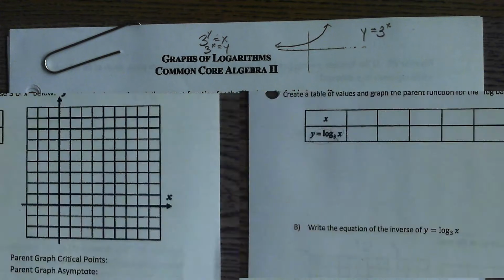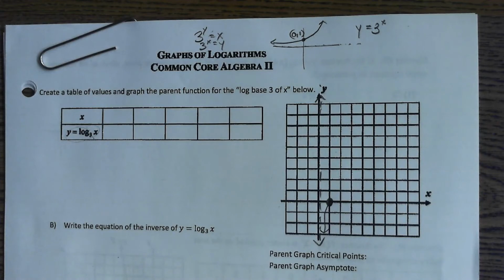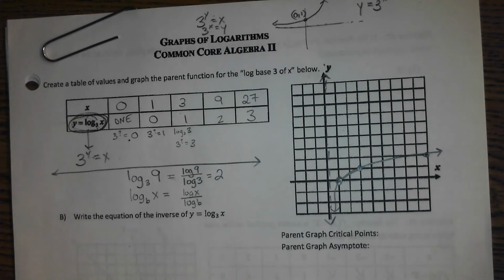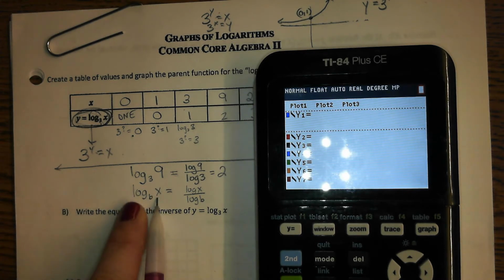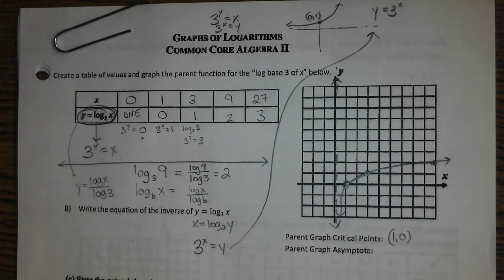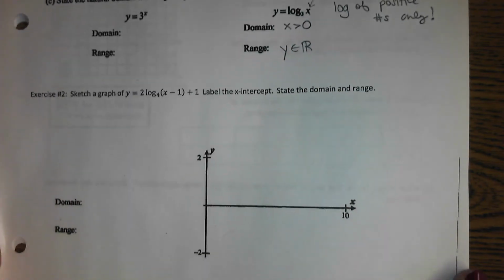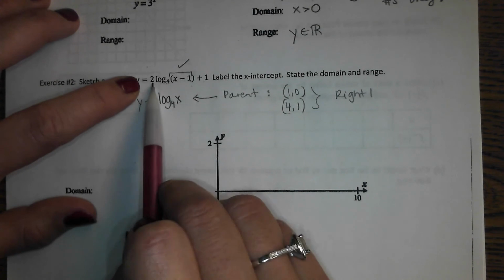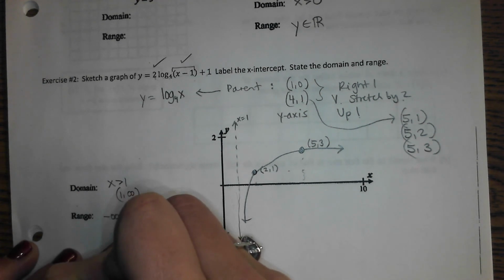12/21 Alg2 Log Graph Features